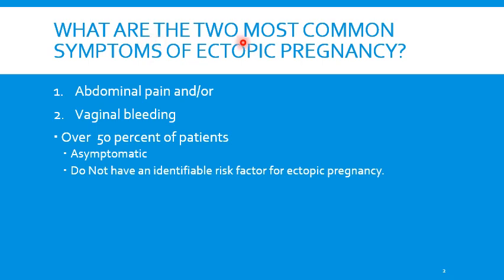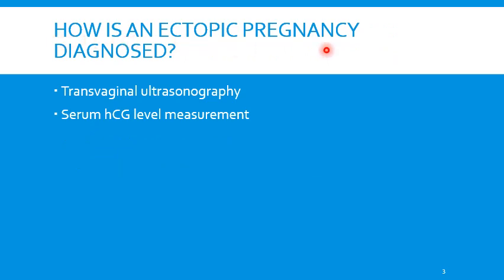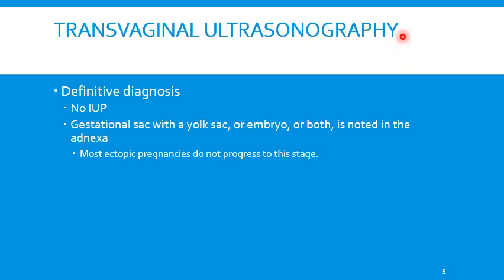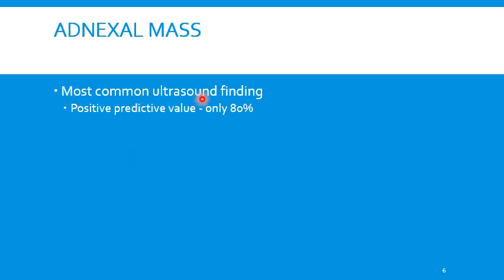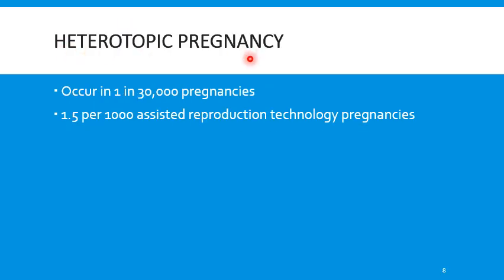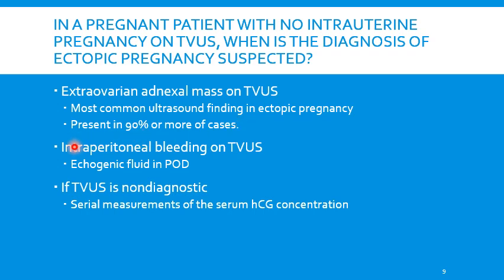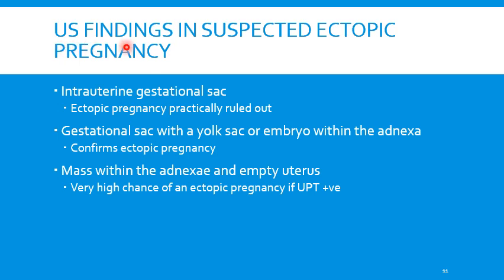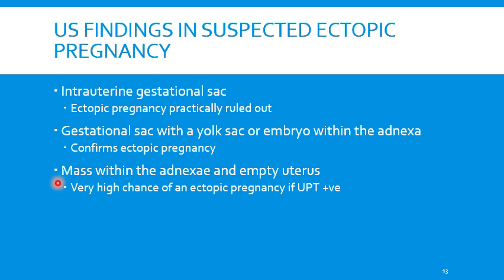Tubal Ectopic Pregnancy - Diagnosis (Part 1)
Teaching video for medical students by Prof. (Dr.) Rajendran. S.